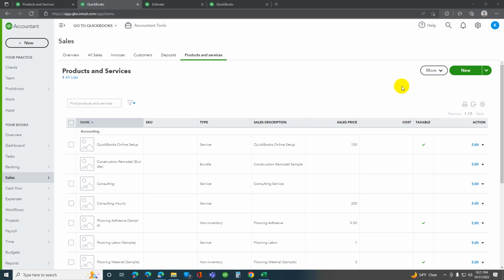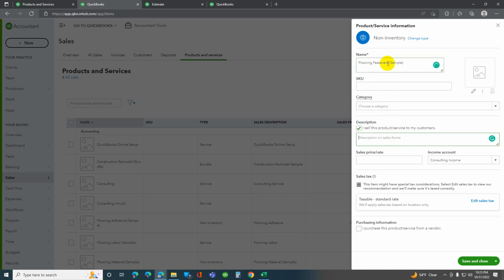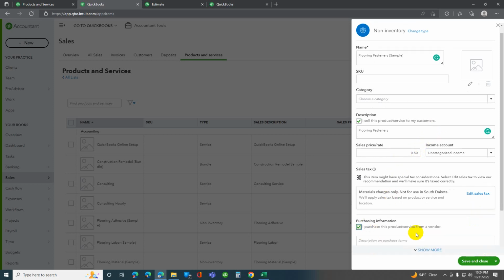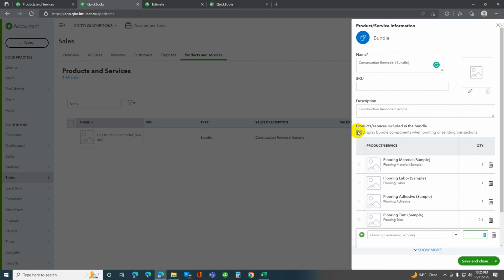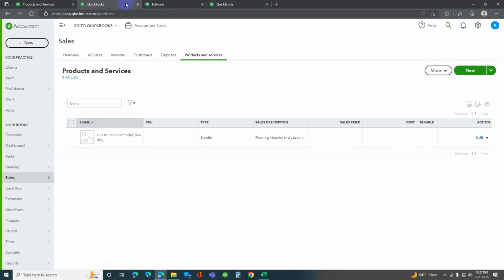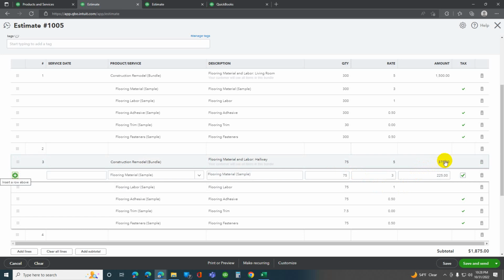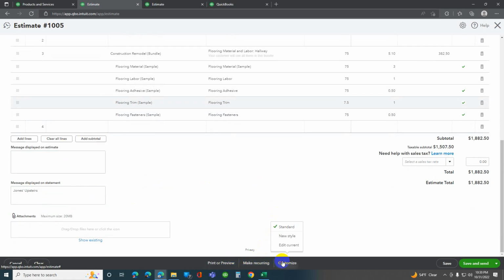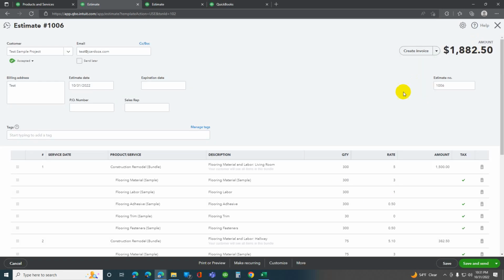QBO Using Services Products and Bundles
This is a brief introduction to using QuickBooks Online (QBO) Products, Services, and Bundles. This video also includes a short intro to creating estimates!

Note: I did not cover this in the video, but best practices are to use items for job costs and expense accounts for overhead expenses. I'll do another video if requested!